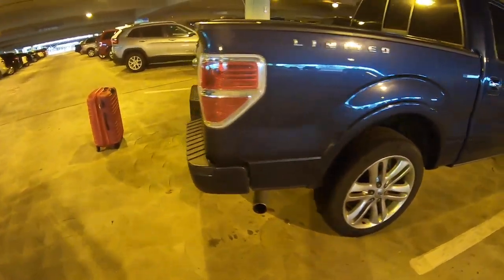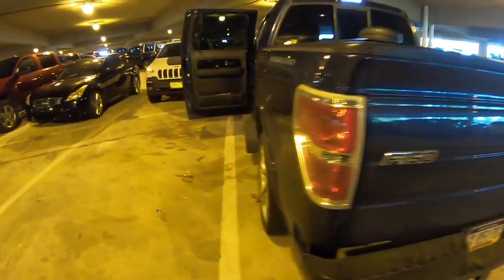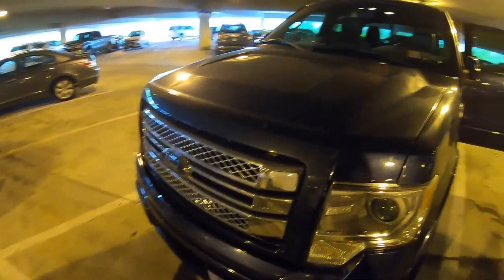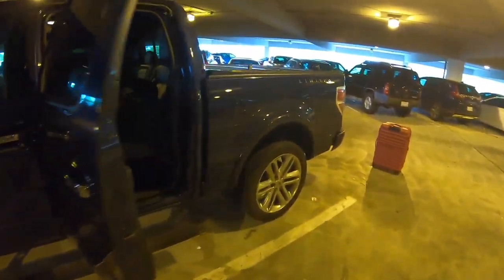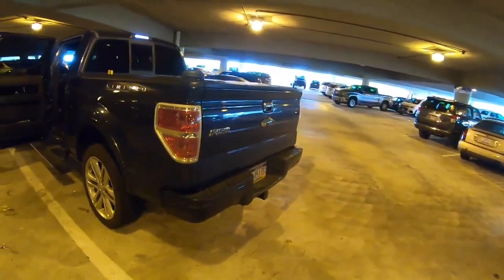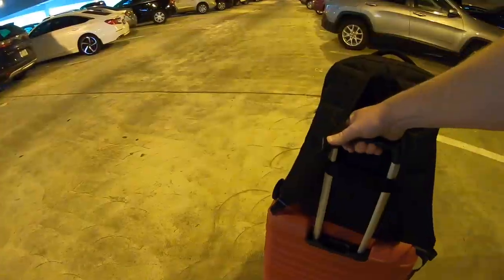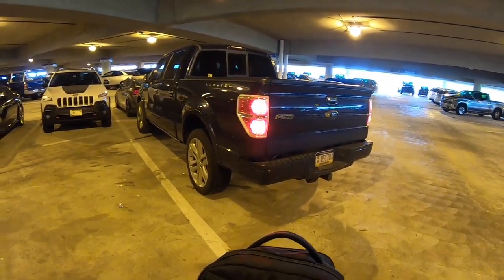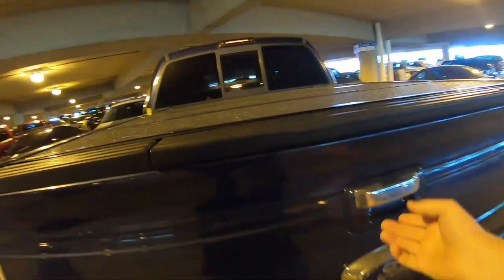Travel RDU to MKE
A bit of my trip from RaleighDuram to Milwaukee from the parking garage to the terminal.

There's a good walk around of the truck to see how it held up for 1400 miles of sun, rain, and bugs!